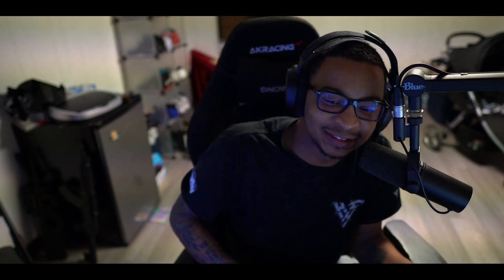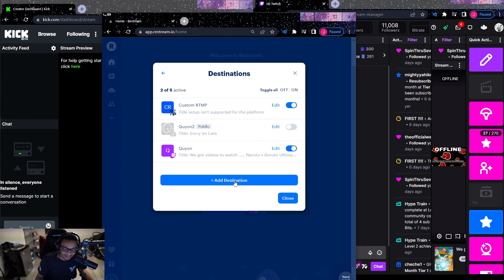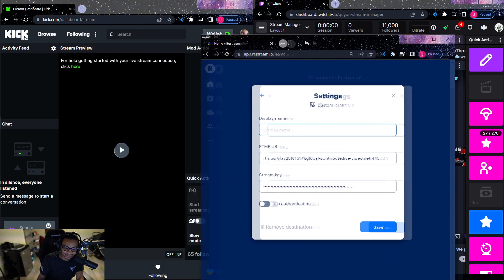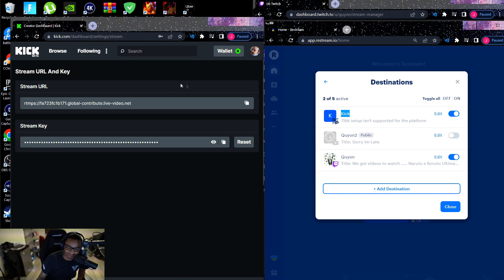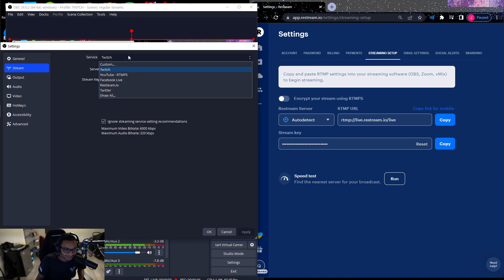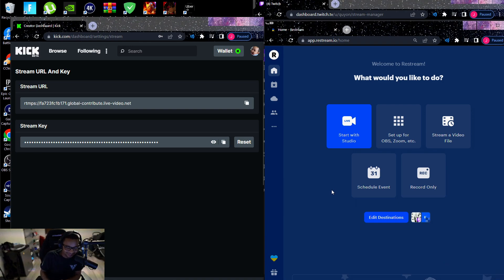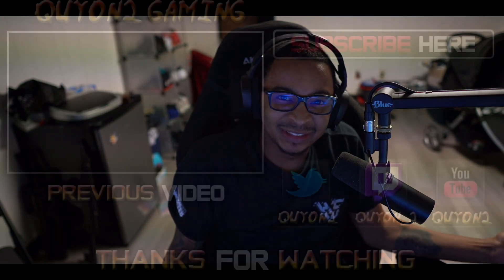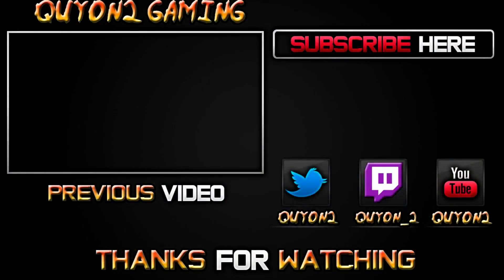HOW TO Stream On Kick And Twitch At The Same Time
Intro - 0:00
First step - 0:34
Second step - 2:42
Outro - 4:00